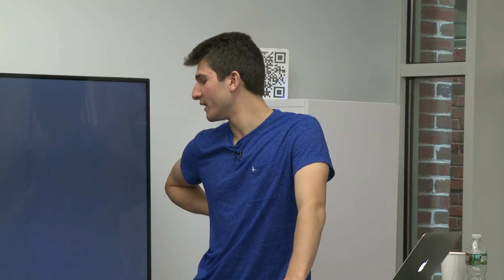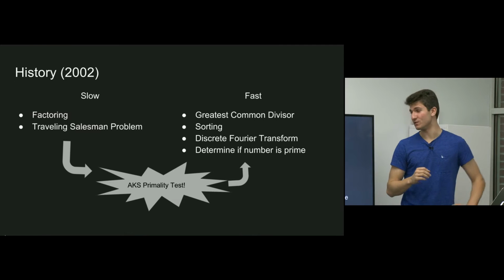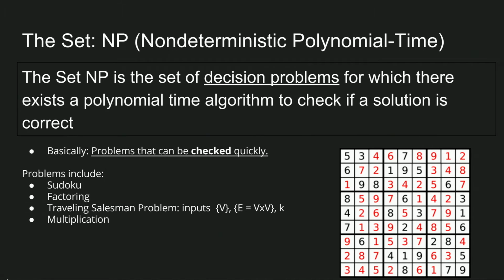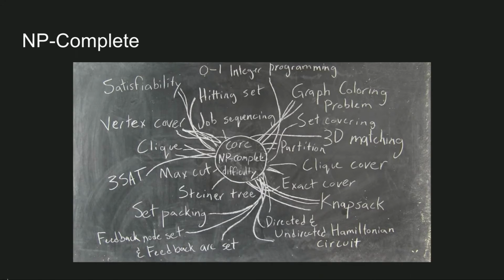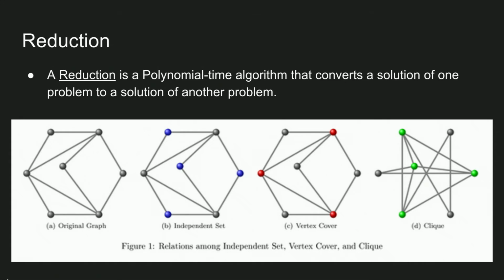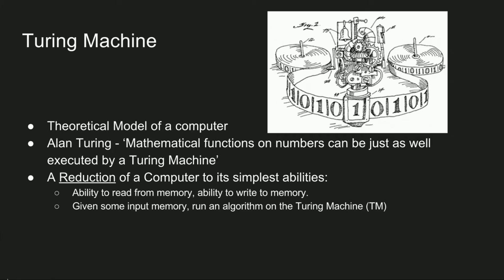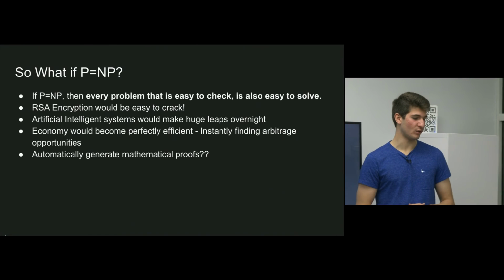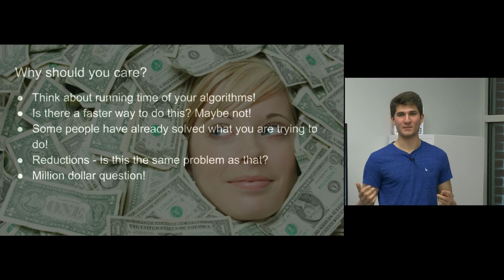P vs. NP by Sammy Mehra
Introduction to the most famous unsolved problem in Computer Science. Introduction to Turing Machines, runtime of algorithms, and the classes P and NP. What would the universe look like if P=NP. History of the problem, and attempts to solve the problem.